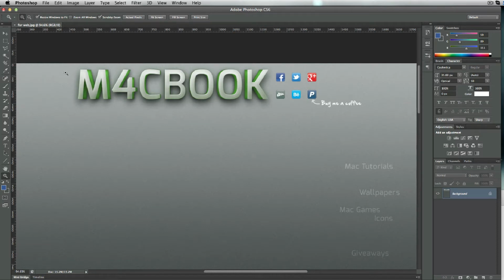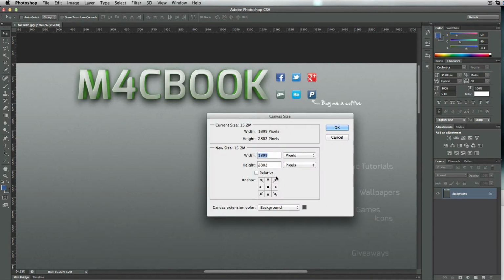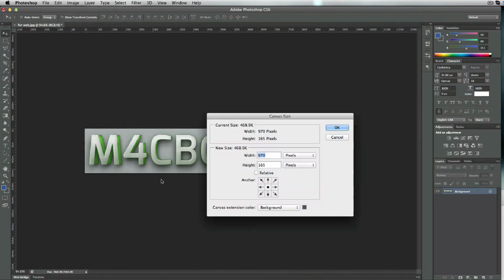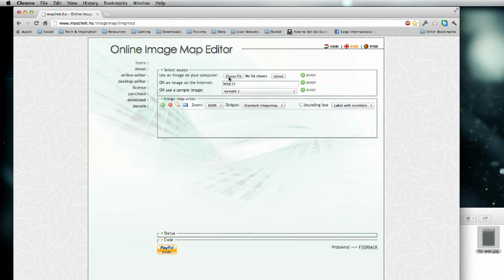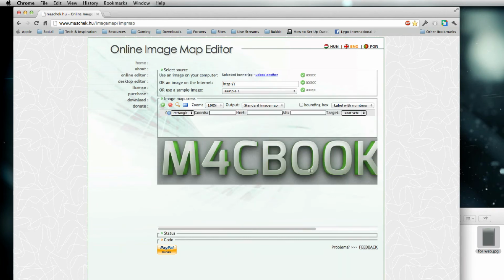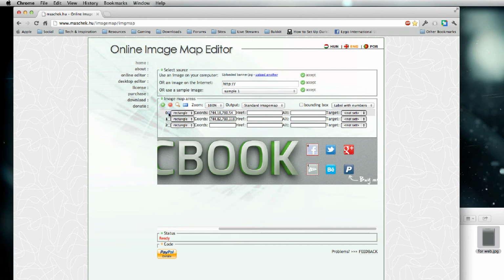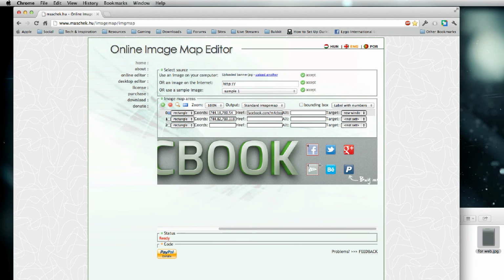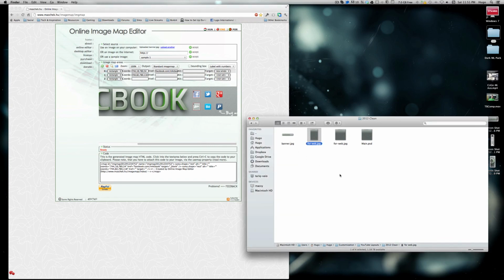How to: Get the Banner of a YouTube Layout and Link it (Photoshop)